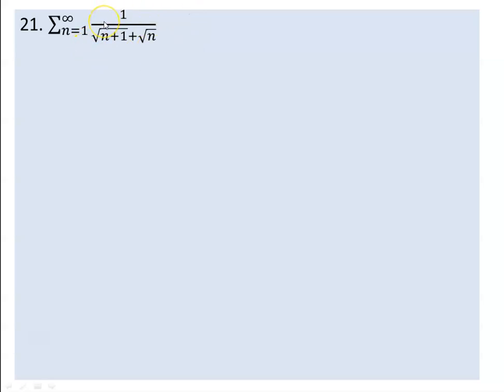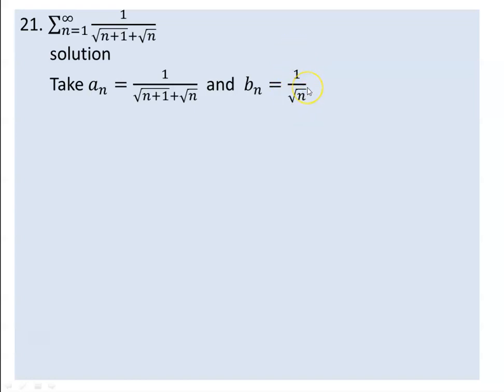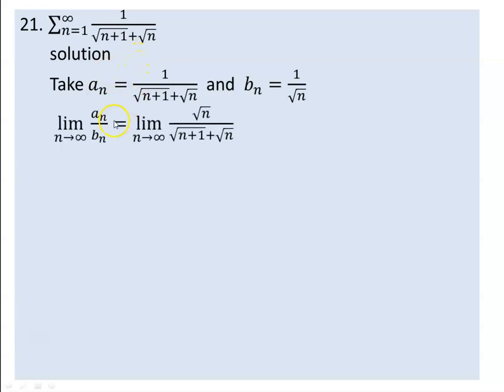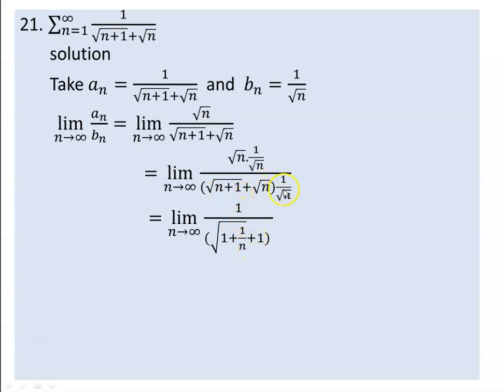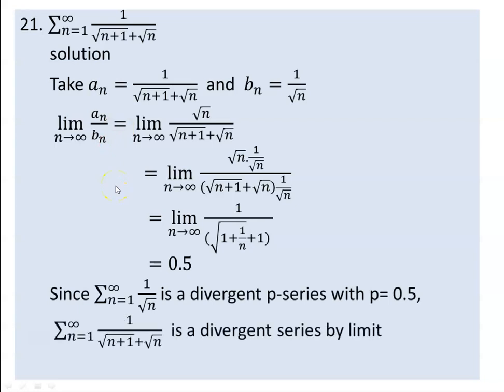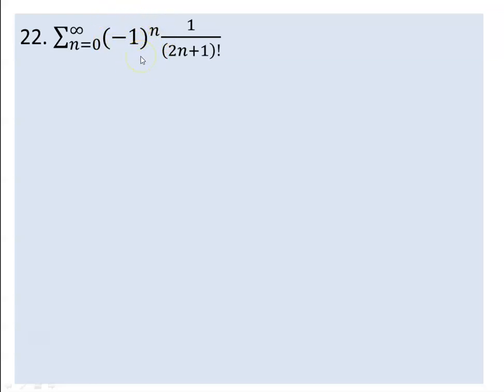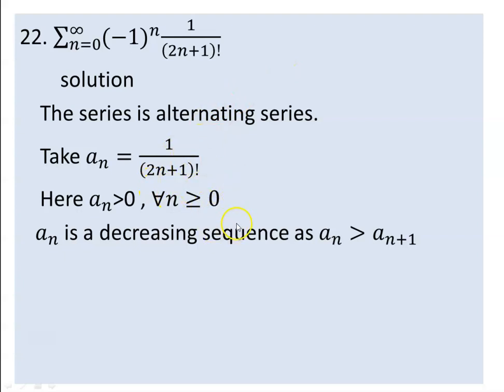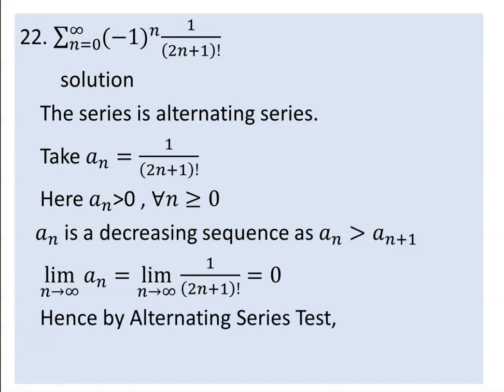Limit Comparison and Alternate Series Tests